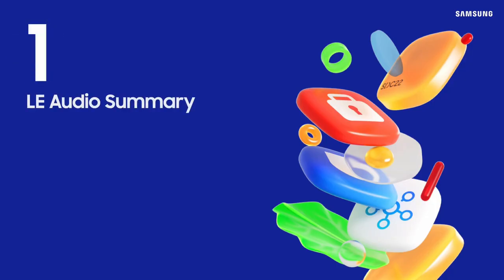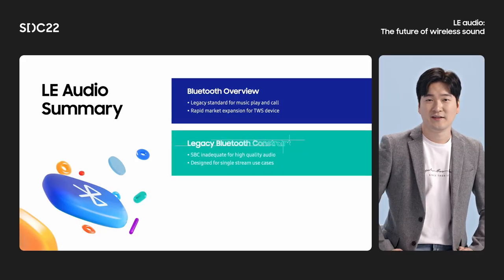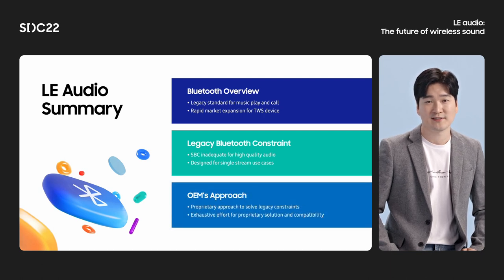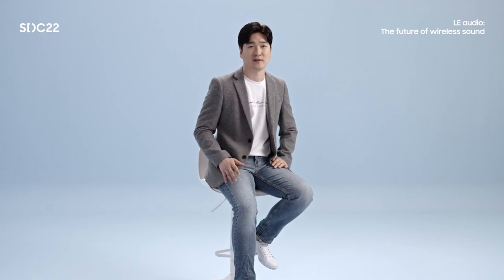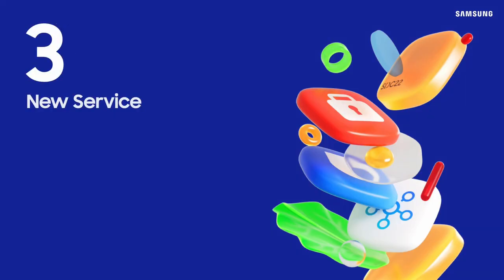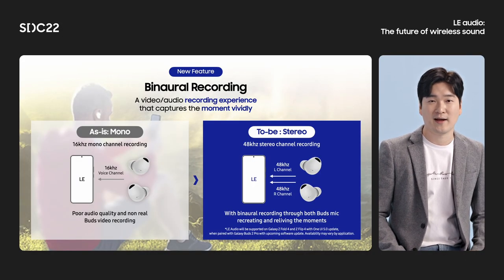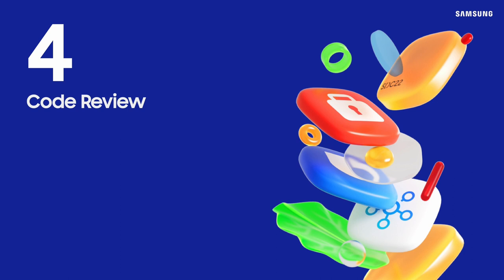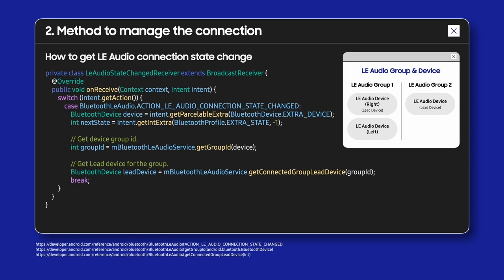[SDC22] LE audio: The future of wireless sound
Introducing LE audio: a new standard for Bluetooth technology on Galaxy devices. LE audio will enhance the performance of classic Bluetooth audio and introduce isochronous communication, creating whole new wireless audio experience on Galaxy devices. In this session, we will introduce the technical features of LE audio, what it means for the Galaxy UX and how you could enhance wireless audio experience of your app with LE audio.